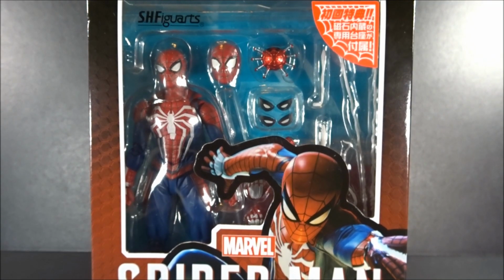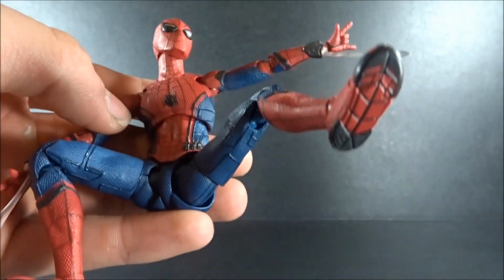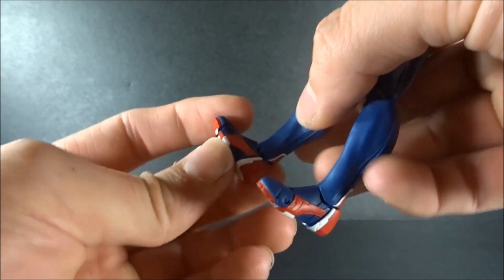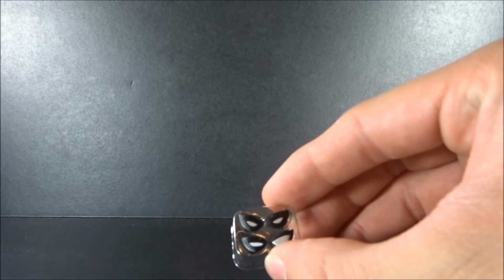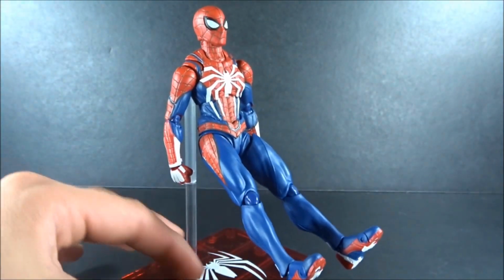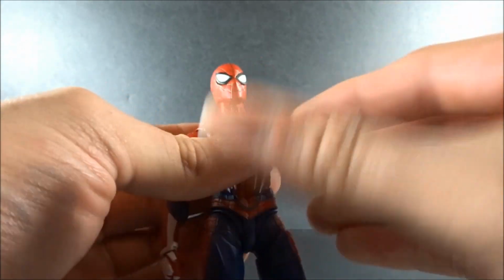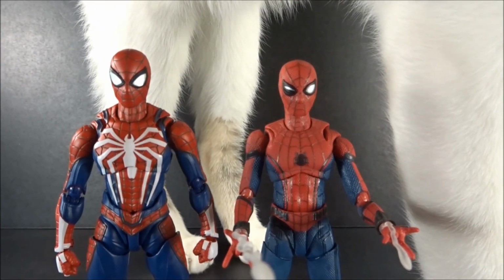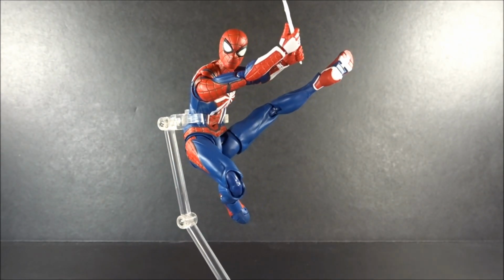SH Figuarts Spider-Man ( Advanced Suit) / PS4 Figure Review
SH figuarts releases their version on the popular PS4 exclusive hit from 2018 , Spider-Man in his *advanced suit* .